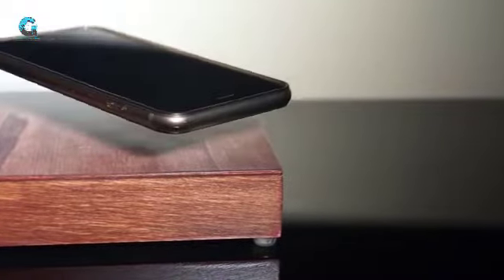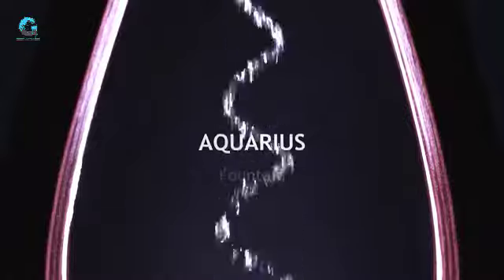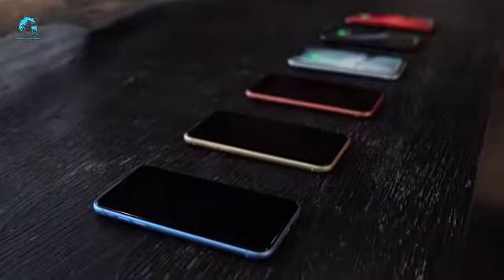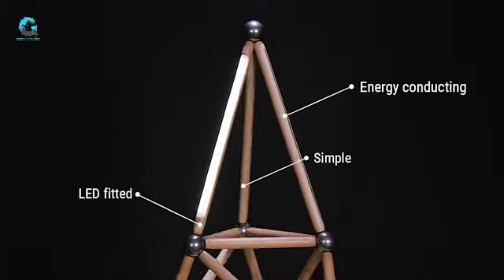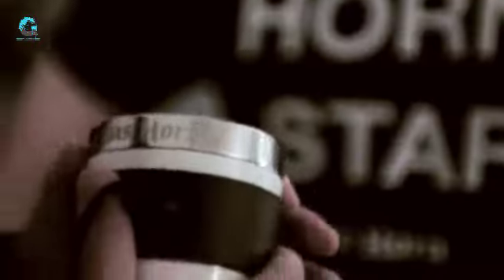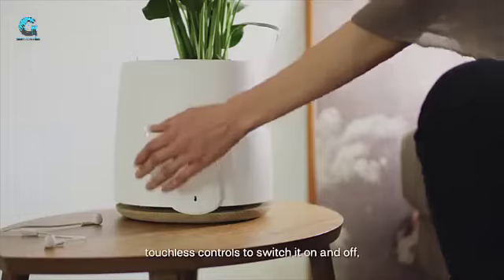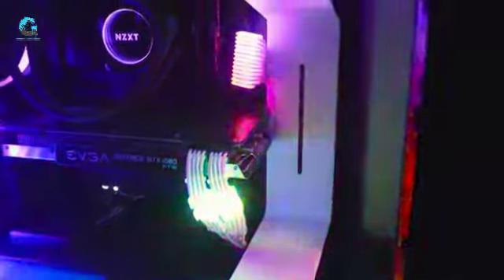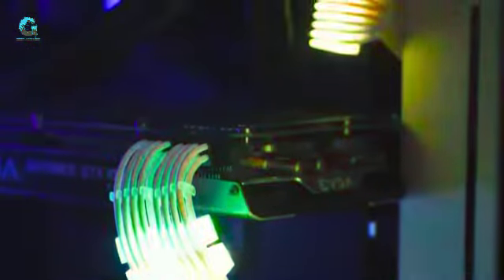Top 7 Smart Home Gadgets For Your Room || Smart home 2020 || Amazon must haves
Hay there is Top 7 Smart Home Gadgets For Your Room Smart home 2020 Amazon must haves

Amazon Links
1: 1Aquarius Fountain Lamp - Bend Water With Light
2: The Invisible Fast Wireless Charger - ENERQi
3: OvRcharge- Levitating Wireless Charger by AR Designs
4: TiKA - your modular design kit by TIKA lab
5: Das Horn- the Definitive Drinking Horn. by Das Horn
6: Natede by Vitesy, the most Amazing Smart Natural Air Purifier
7: Maxtand- The portable sit-to-stand desk and monitor arm
Gift
8: NZXT RGB Lighting Kit

New Gadgets make Our Everyday Life Easier, And I will bring Every Type Of Useful Gadgets and awesome products on my Videos, which you can buy and make your life easier.
I will bring gadgets
Gadgets Under rs 100
Gadgets Under rs 1000 and many more with cheap rates and discounts